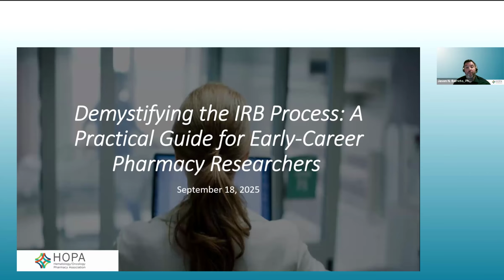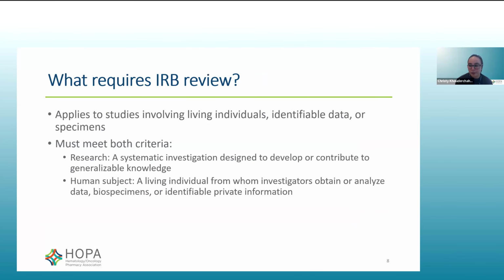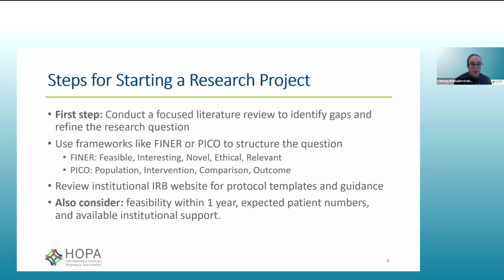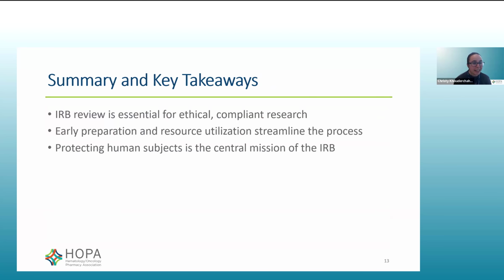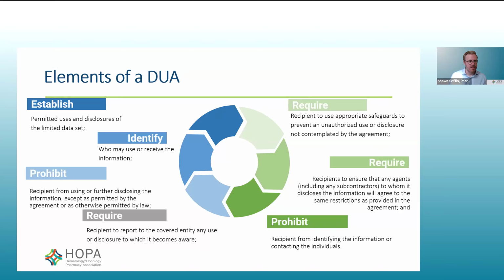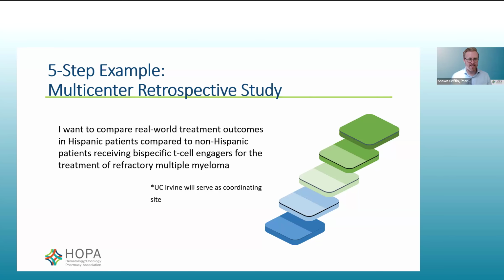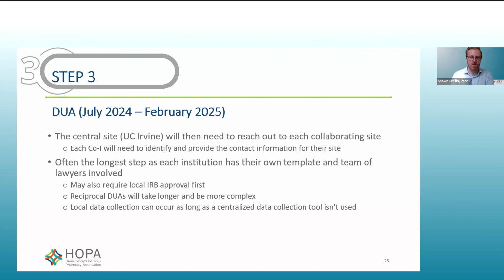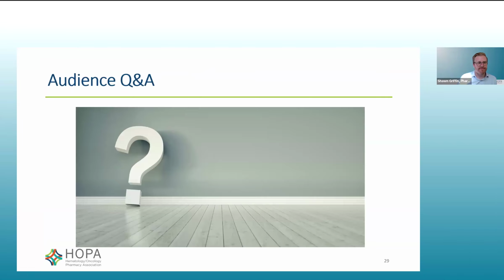Demystifying the IRB Process: A Practical Guide for Early-Career Pharmacy Researchers